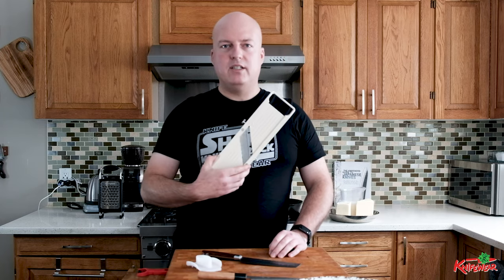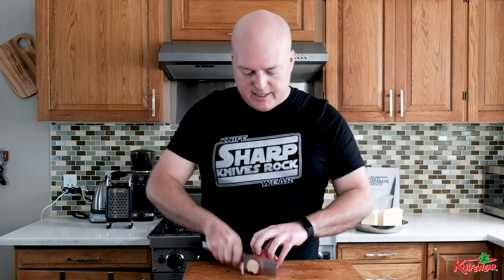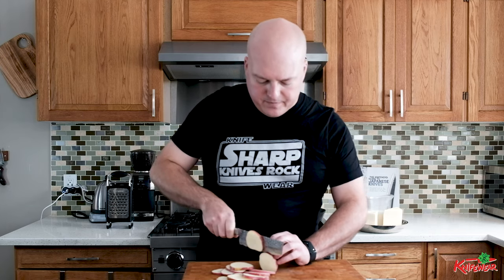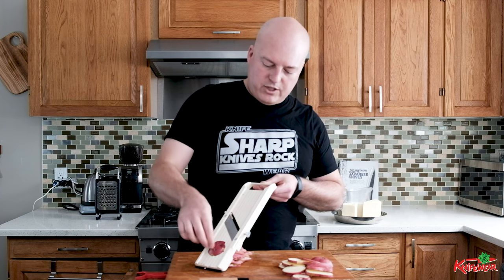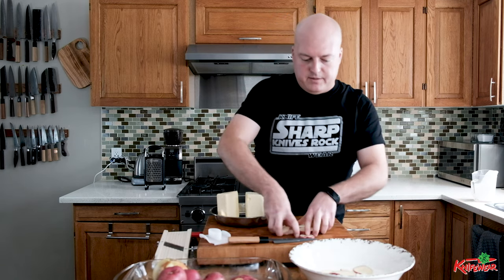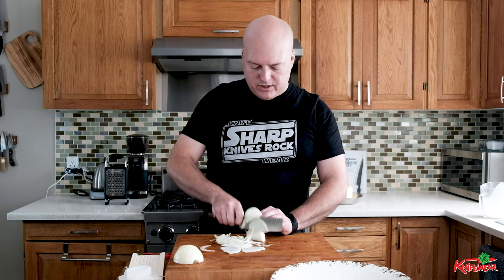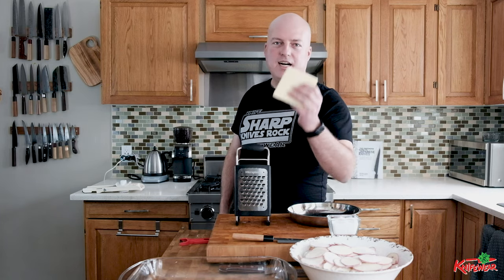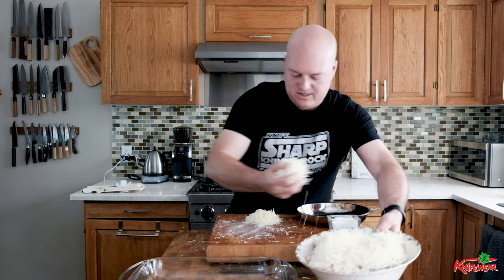How to Make Scalloped Potatoes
The turkey might be the centrepiece but we all know its those cheesy, creamy potatoes that everyone wants to devour the most! Mike, in Calgary, shares his recipe for the gooiest most deliciously artery clogging scalloped potatoes you can make!